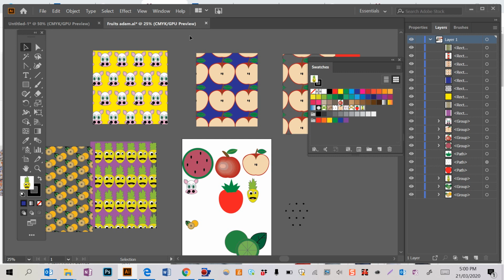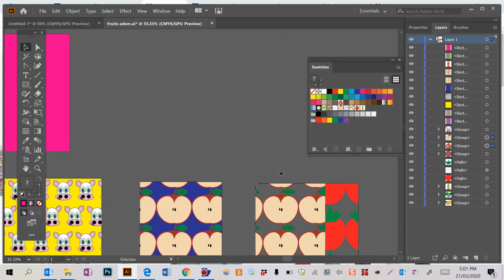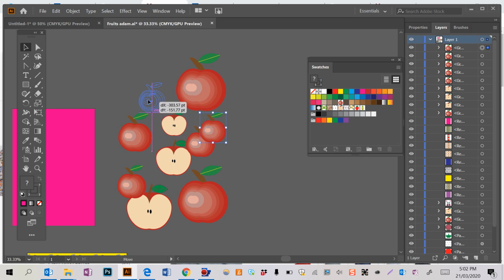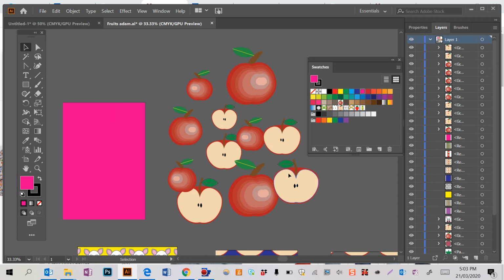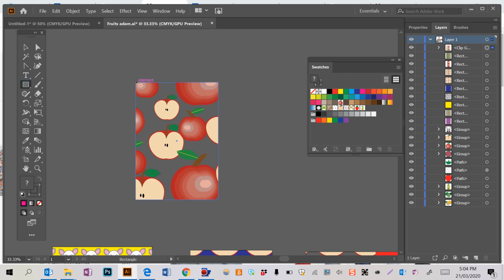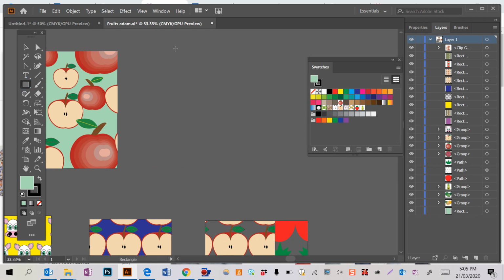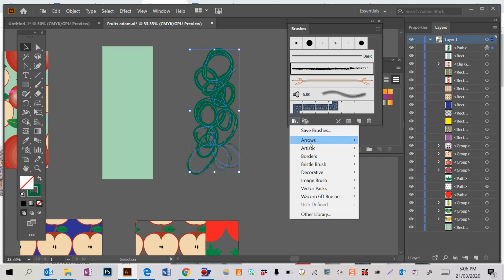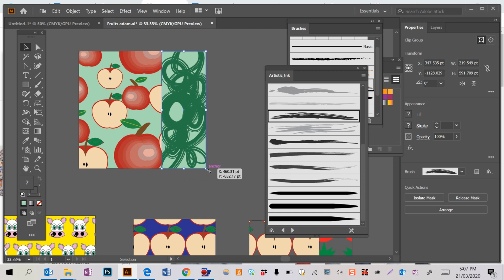Adobe Illustrator tutorials: 8 clipping mask